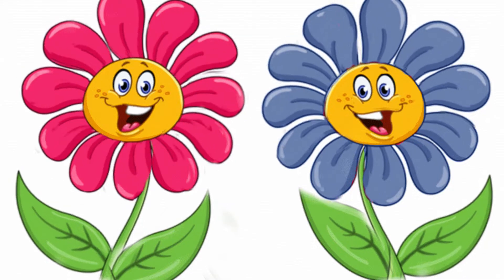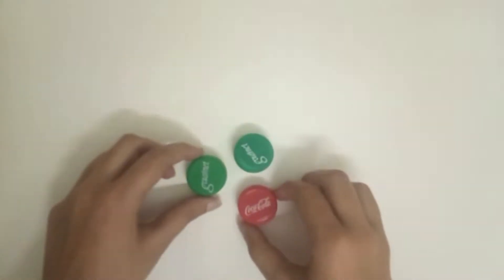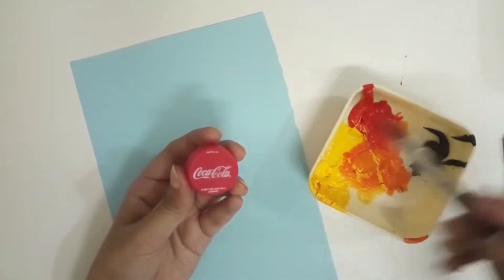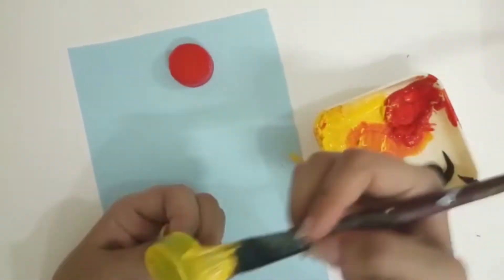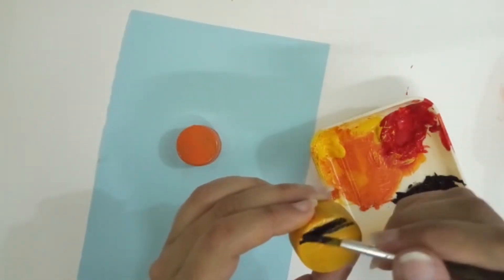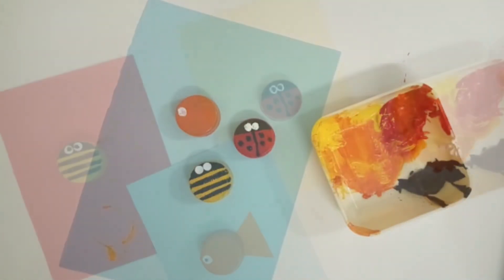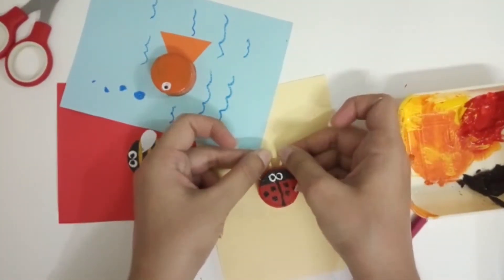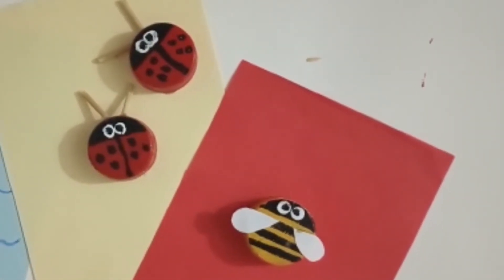Cap Characters ( Recycle Art)